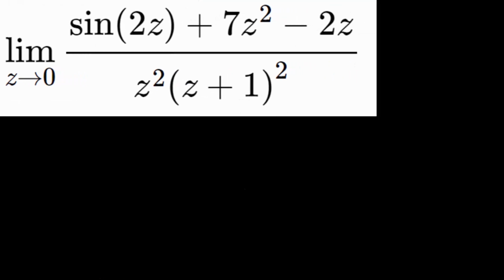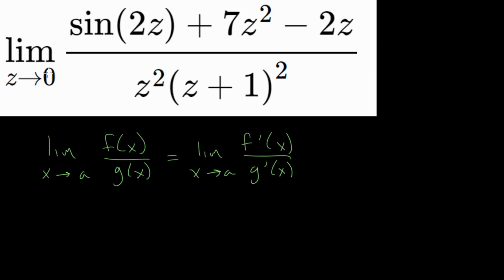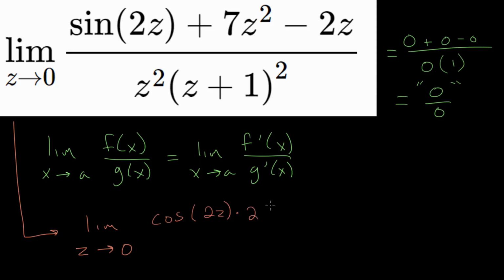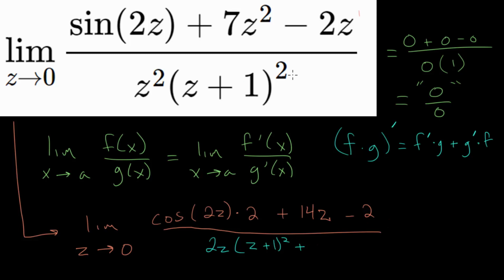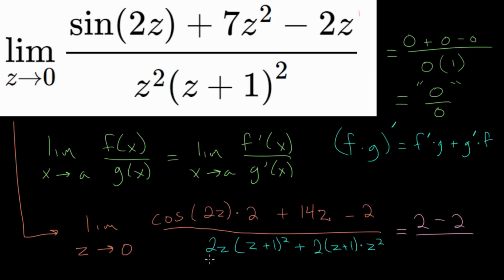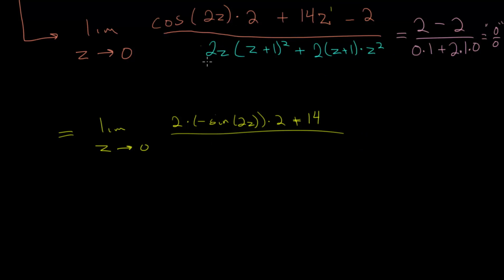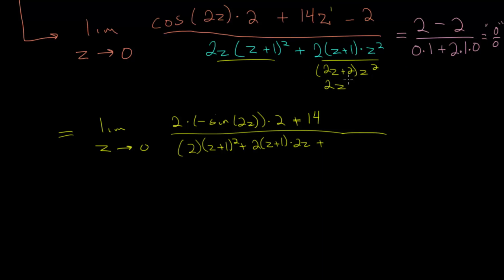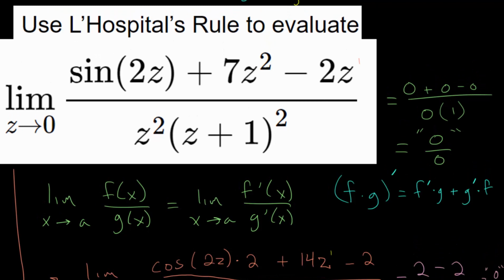Math Question of the Day: Saturday July 8th, 2023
Monday: PreAlgebra
Tuesday: Algebra 1
Wednesday: Geometry
Thursday: Algebra 2
Friday: PreCalculus
Saturday: Basic Calculus
Sunday: Advanced Calculus

This problem focuses on using L' Hospital's rule to evaluate a limit.

EulersAcademy.org